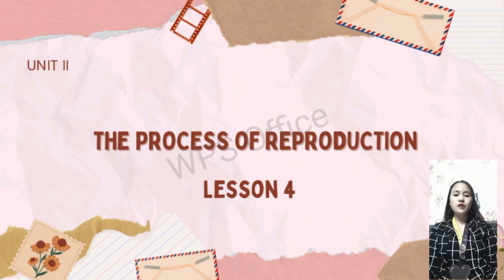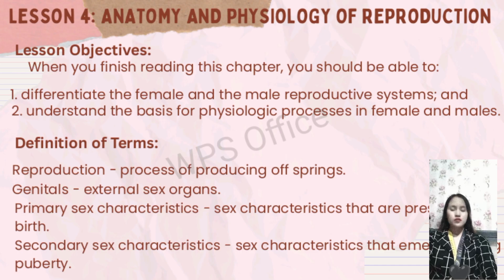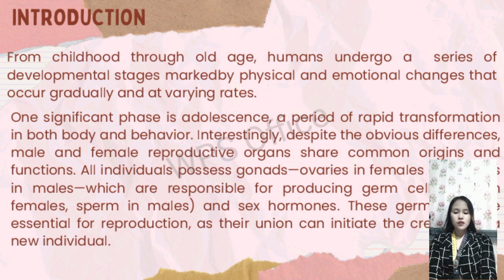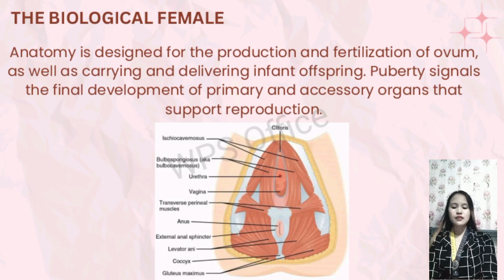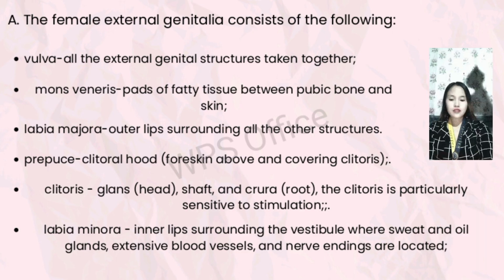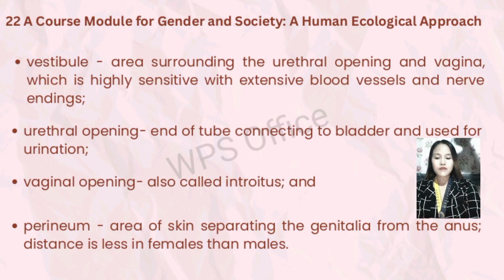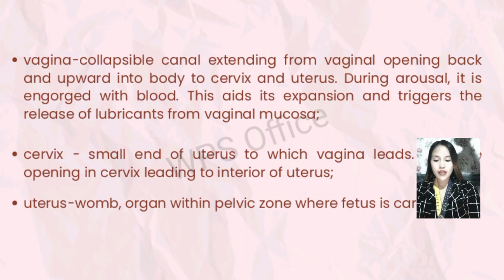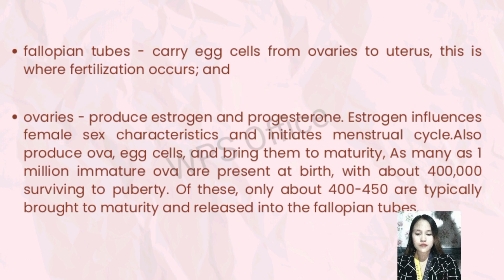The Process of reproduction